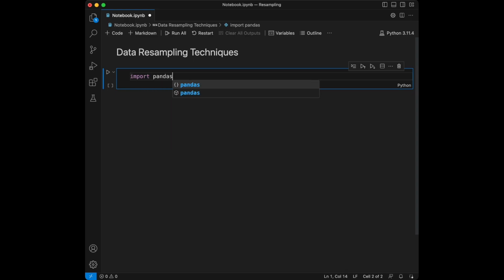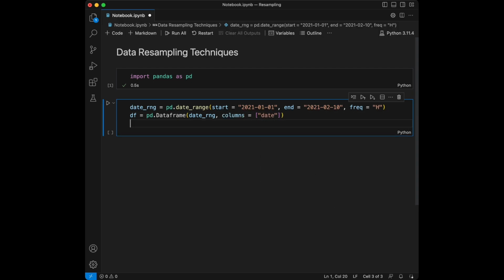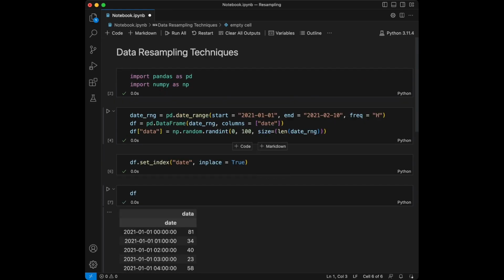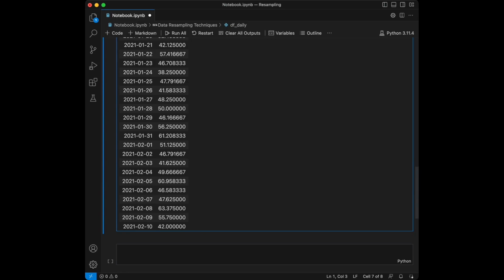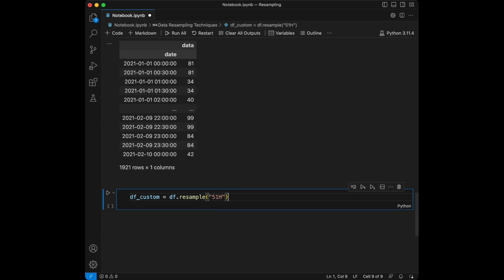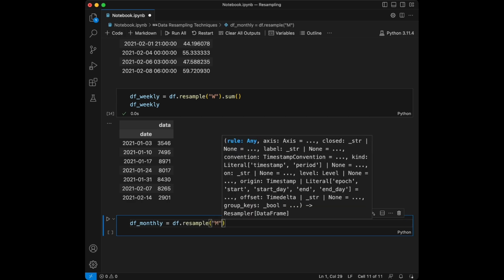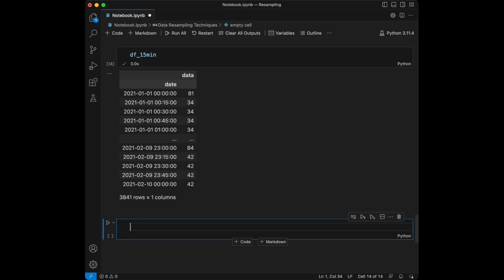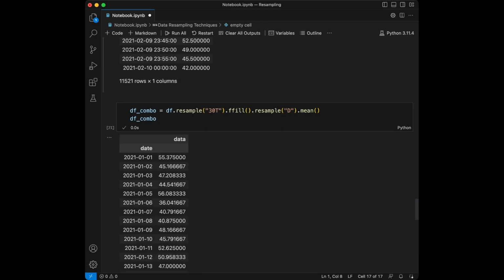Time Series Resampling Simplified: Step-by-Step Python Tutorial